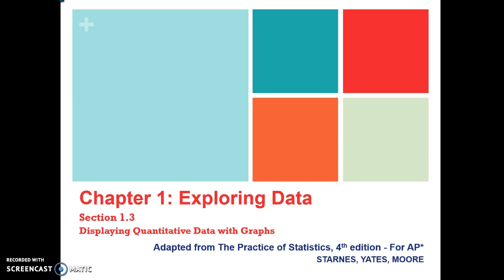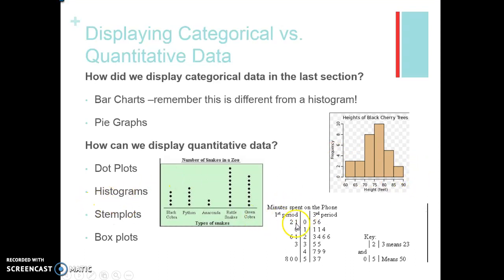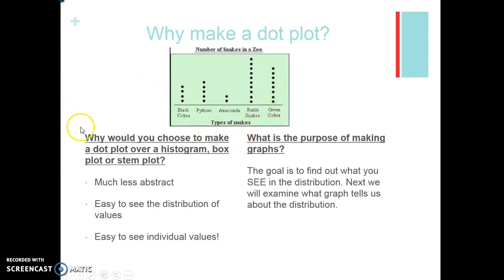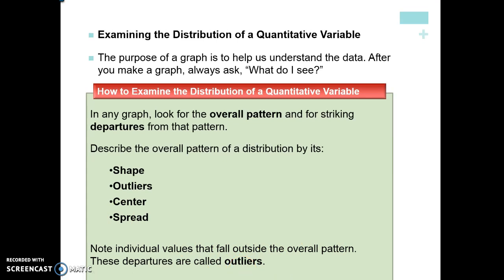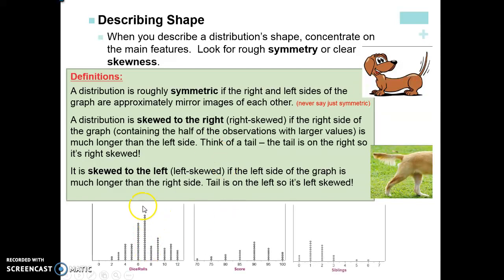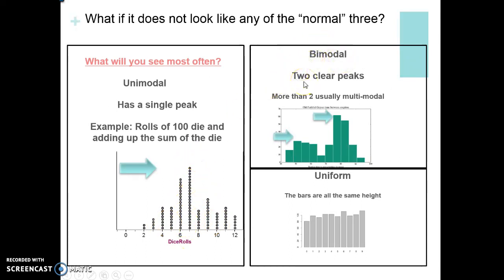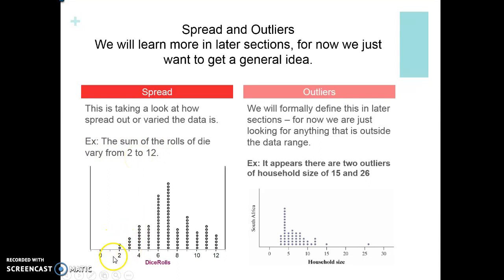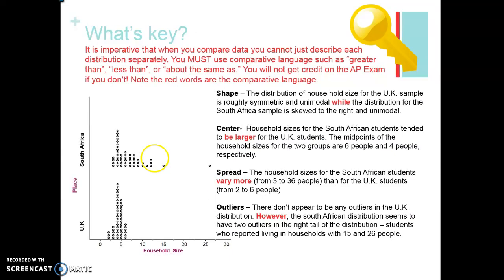1.3 Exploring Data Part 1